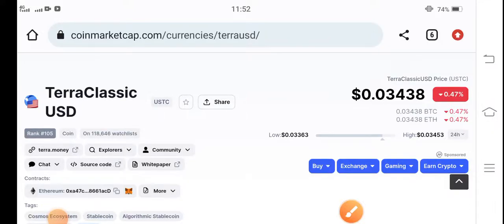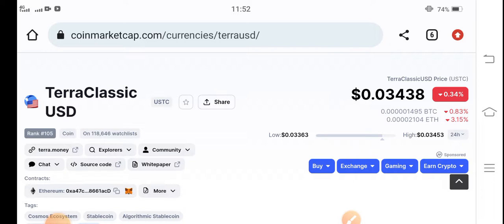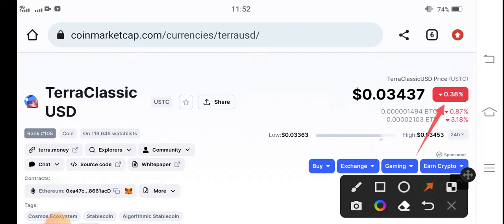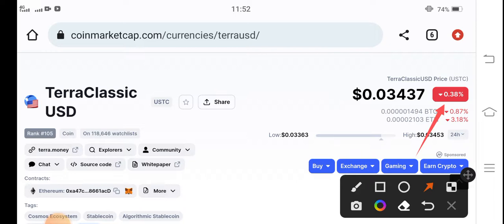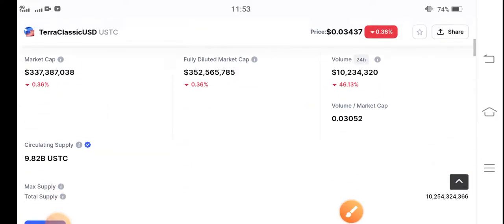TerraClassicUSD Must watch News || USTC Price Prediction || USTC Today Update